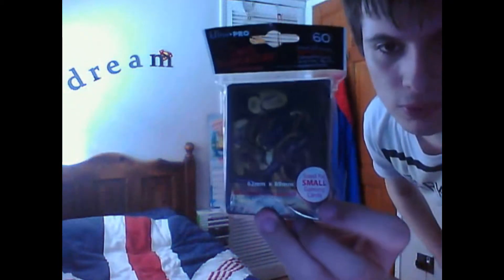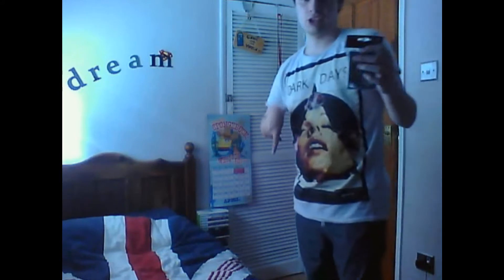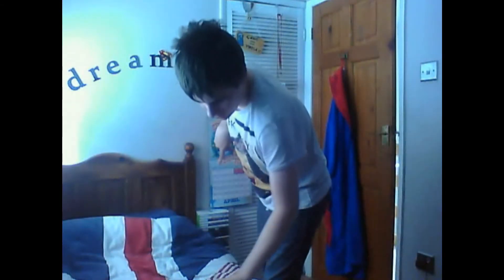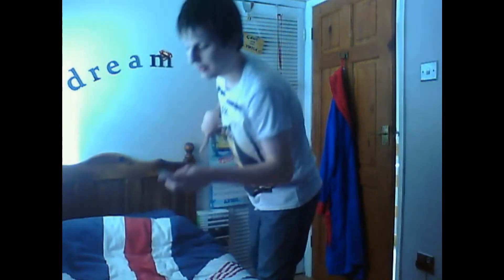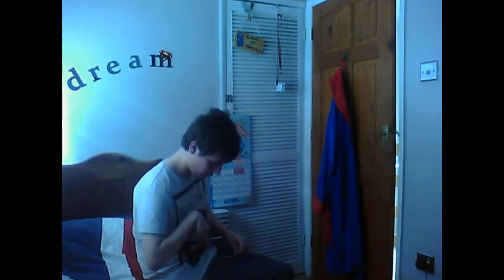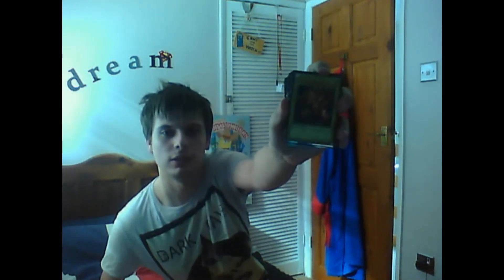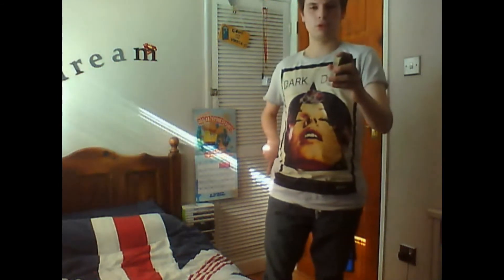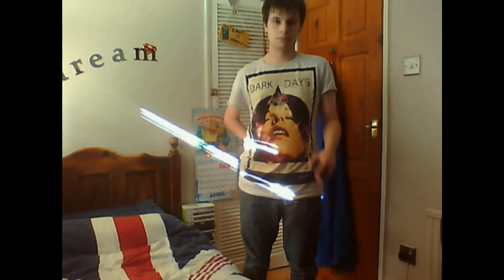Yugioh Card Sleeves Review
Here Is A Vid On My New Sleeves That I Got For My Yugioh Cards Deck Loving The Sleeves Looking Really Nice On My Cards And Deck :)